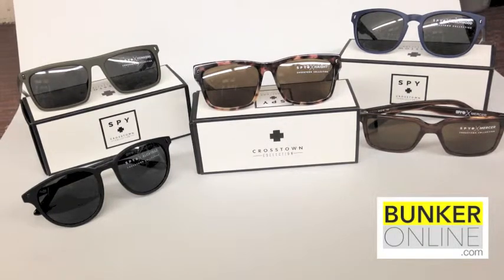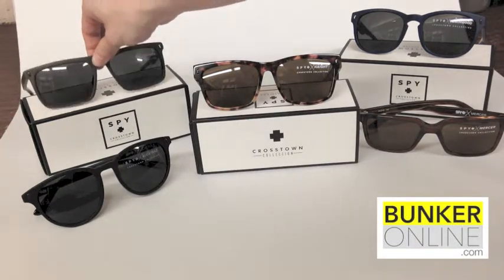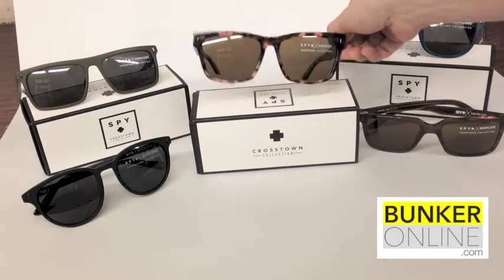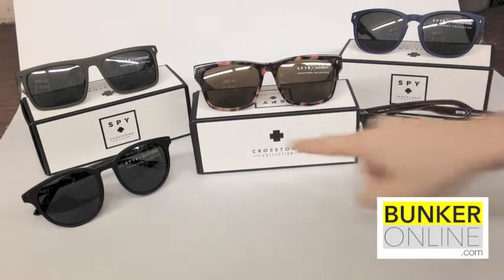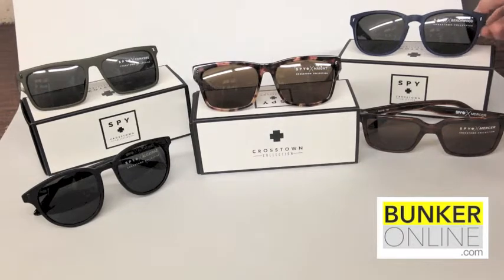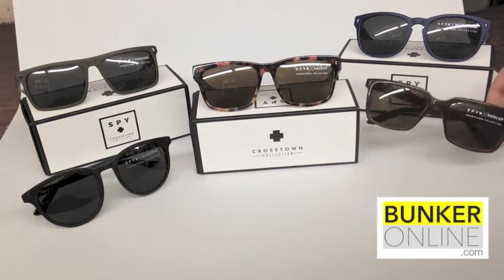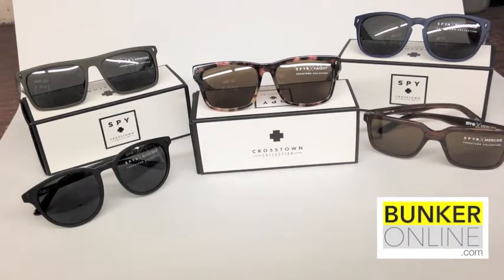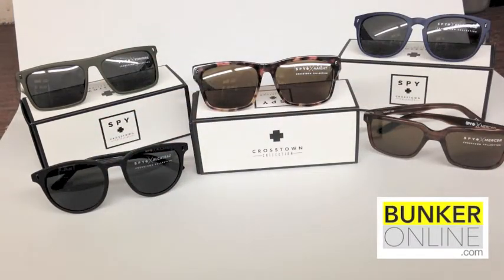Spy Optic - Crosstown Collection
A look at the new Crosstown Collection by Spy Optic.